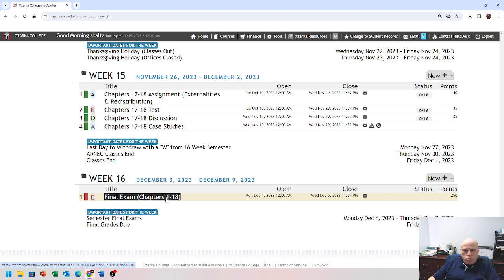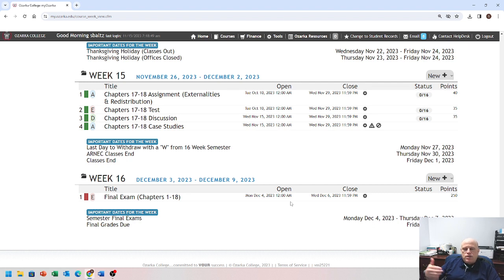ECON2313 Introduction to Microeconomics Fall 2023 Weeks 13-14 Video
In this video, I give some feedback on the Chapters 15-16 activities and remind you about the Chapters 17-18 activities.